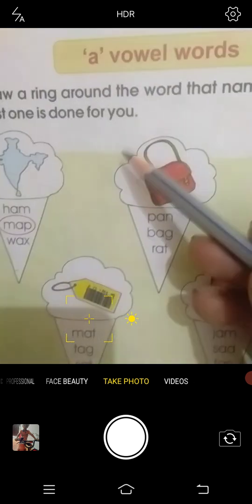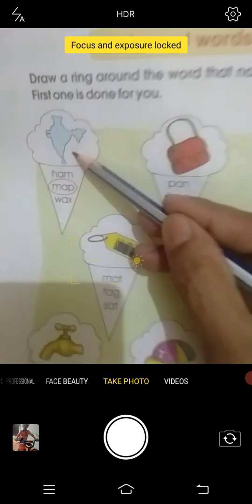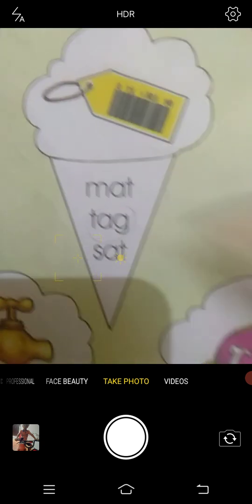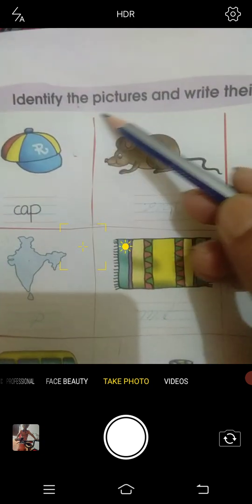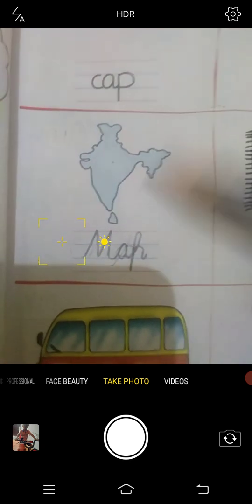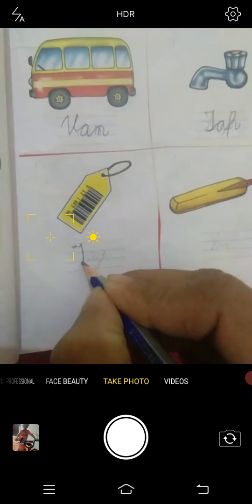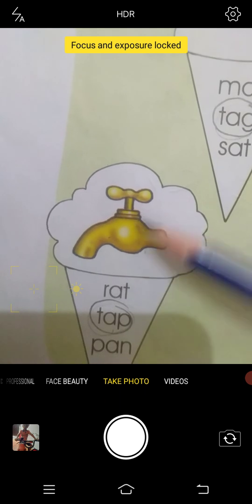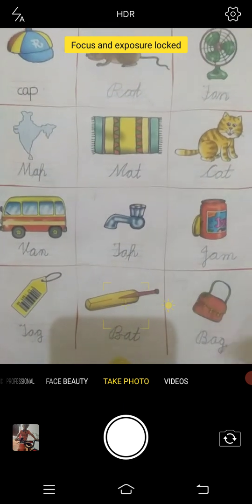Activity book page no 12 and 13